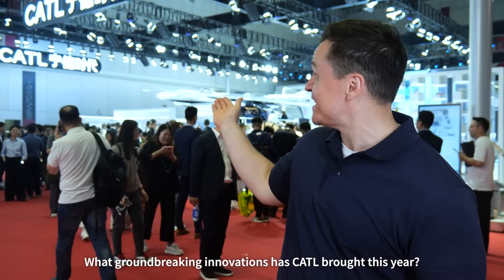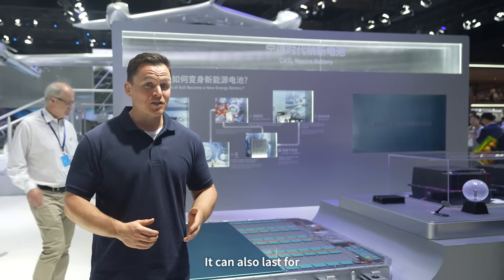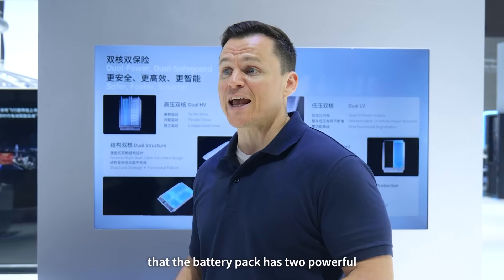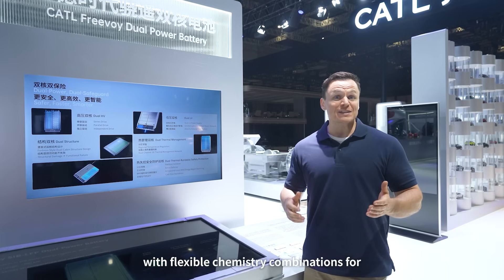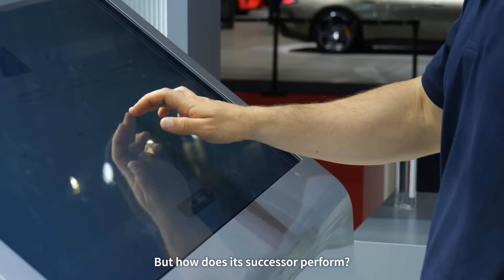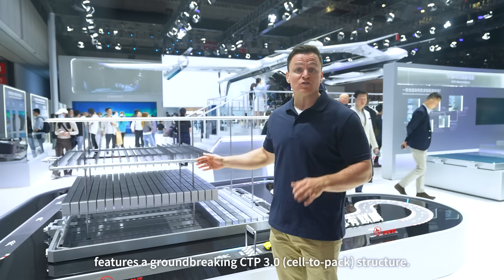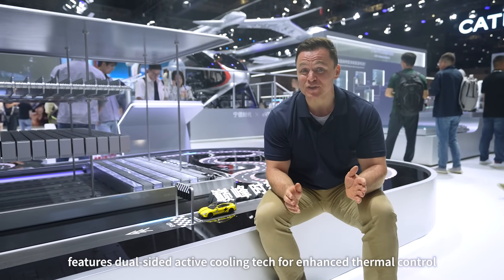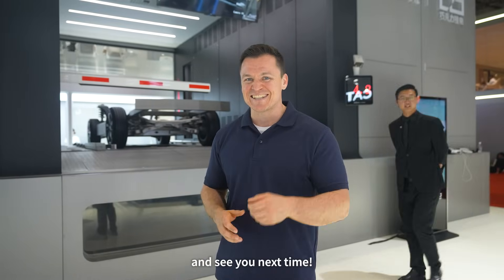CATL Energize Tomorrow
Step into the future of energy at the ShanghaiAutoShow with CATL! Our booth showcases groundbreaking technology, electrifying innovation, and next-generation battery solutions—be among the first to experience them!